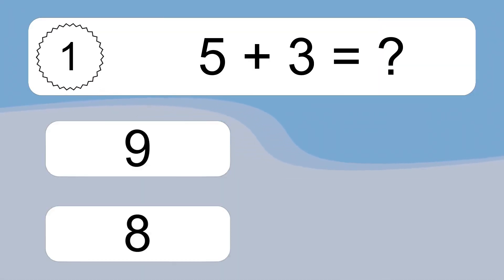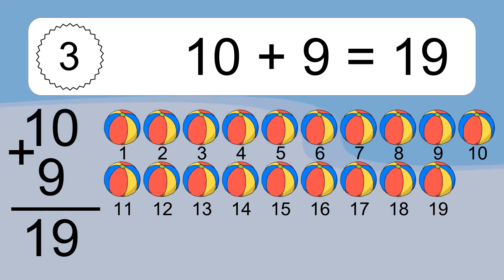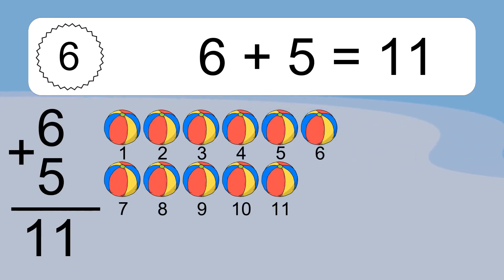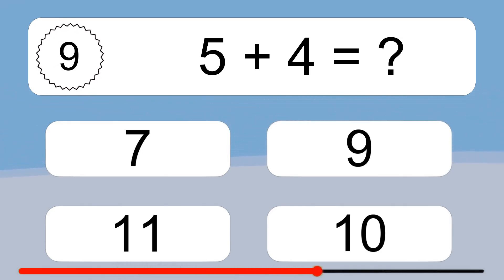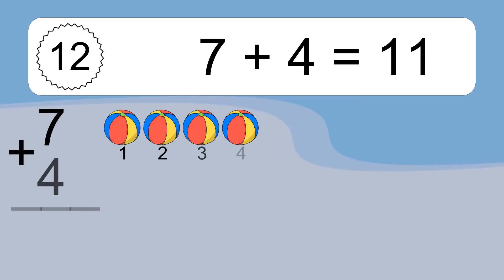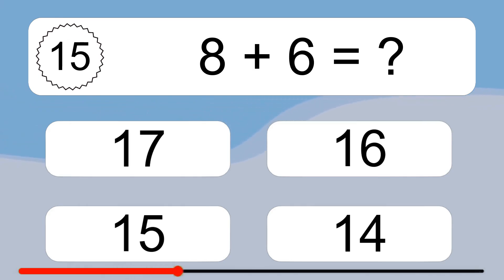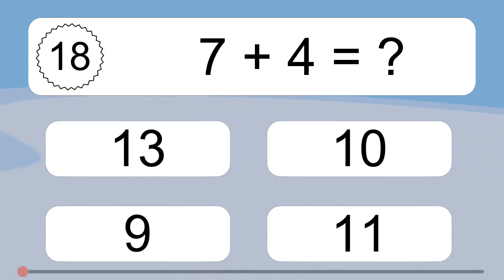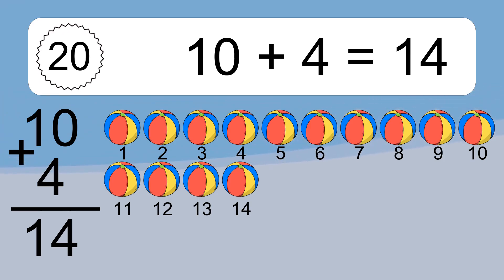20 Addition Quiz Exercises for Kids